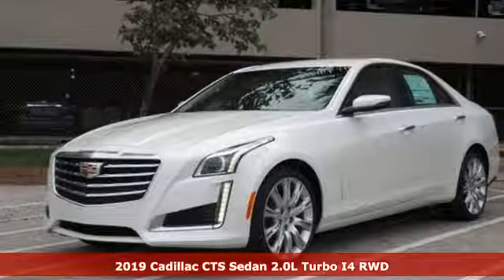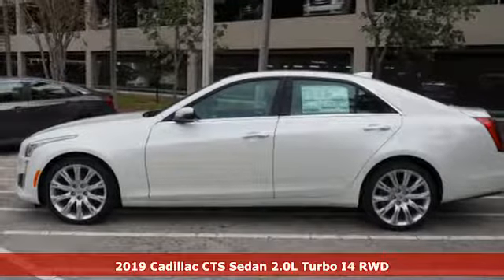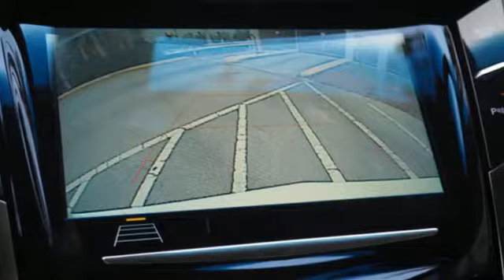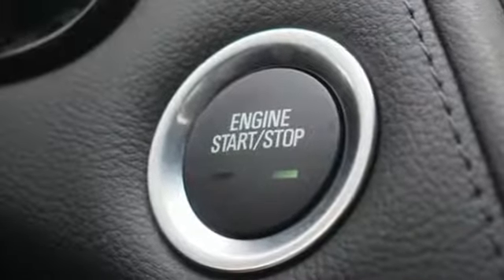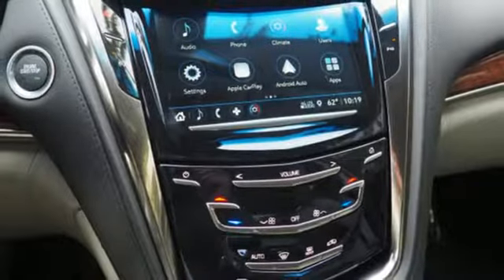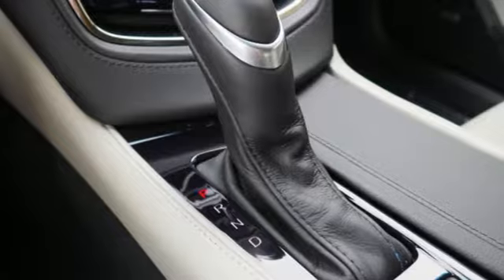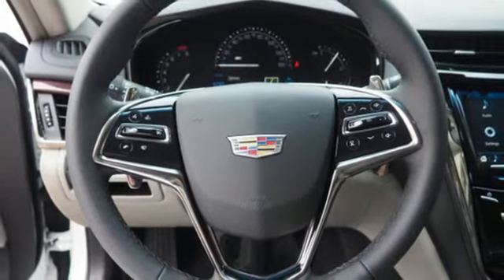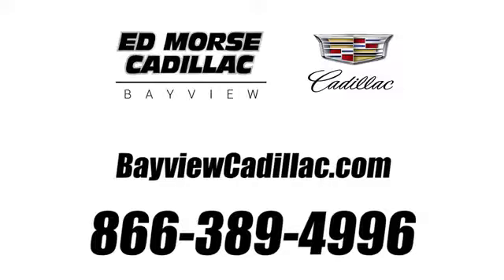New 2019 Cadillac CTS Miami Fort Lauderdale, FL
Year: 2019
Make: Cadillac
Model: CTS
Trim: 2.0L Turbo
Engine: 2l 4 Cylinder Turbocharged
Transmission: RWD 8-Speed
Color: Crystal White
Interior: Light Platinum With Jet Black Accents
Stock #: WNSCT3
VIN: 1G6AP5SX0K0128607

Address:
1240 North Federal Highway